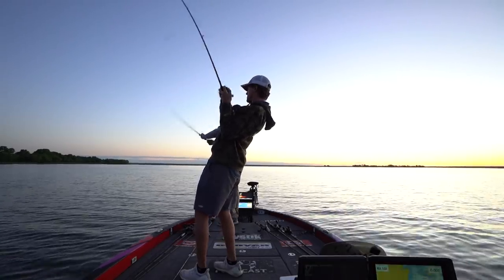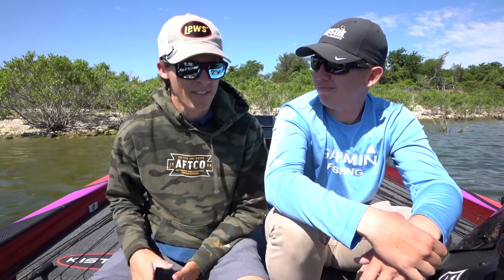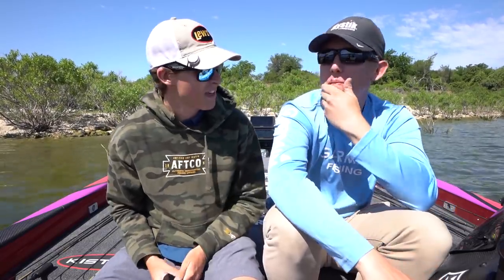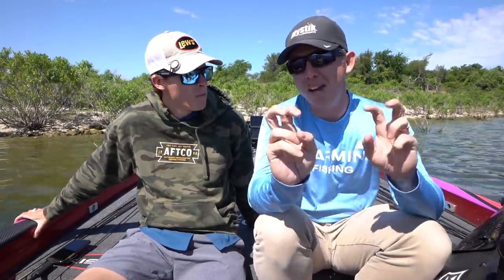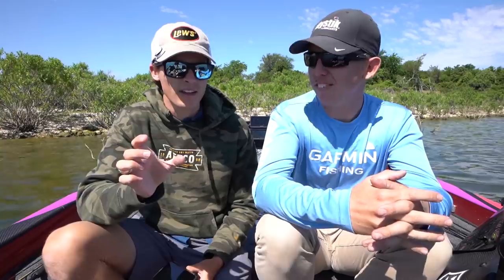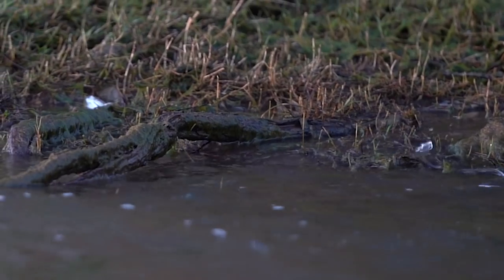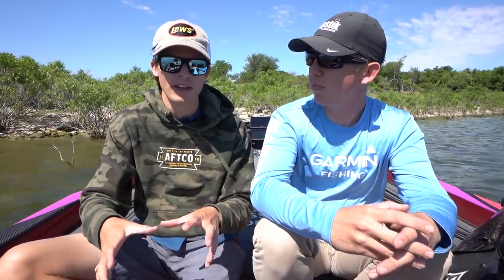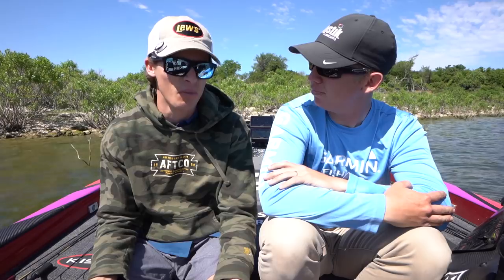SHAD SPAWN Secrets For Bass Ft. Pro Angler Alton Jones Jr.!!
It's that magical time of the year when EVERY species of fish is doin their thang up shallow, and in today's video, we are talking about how to fish the shad spawn for largemouth bass! There are plenty of Shad Spawn tips and tricks taught in this video, and pro angler Alton Jones Jr. is here to offer his expert advice! We go over top 5 baits for post spawn bass during the shad spawn, and where to find bass during the shad spawn!